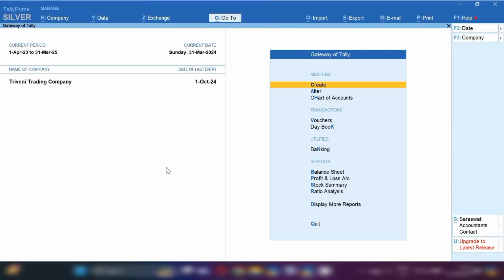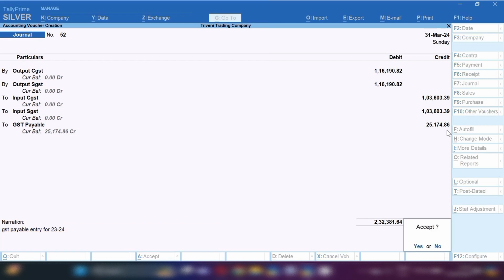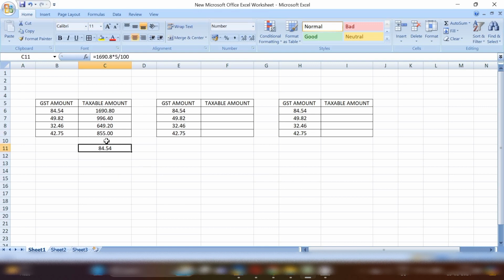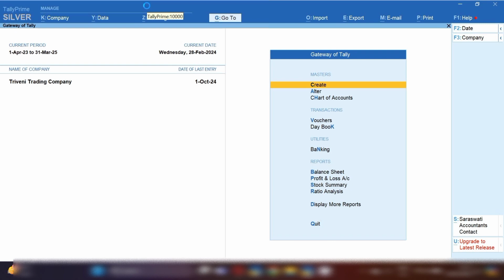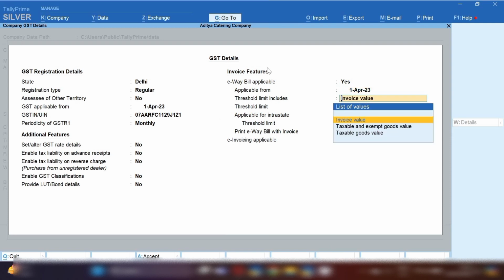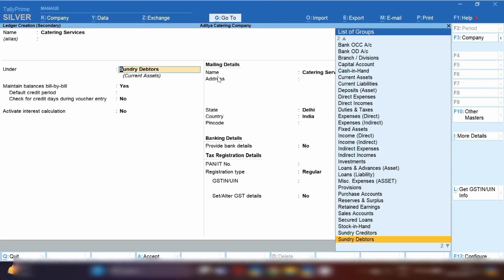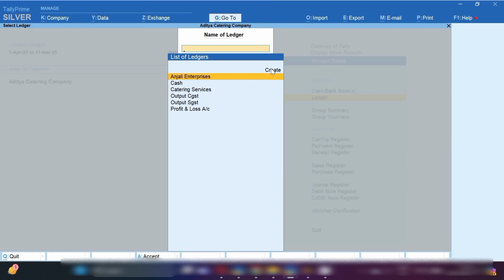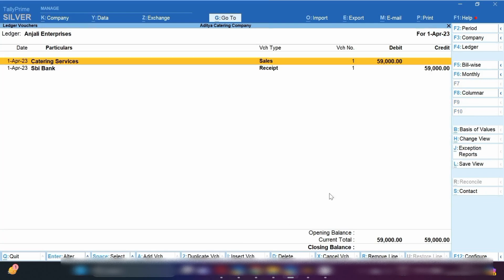Accounting topics lean in tally prime i by suman education hub english